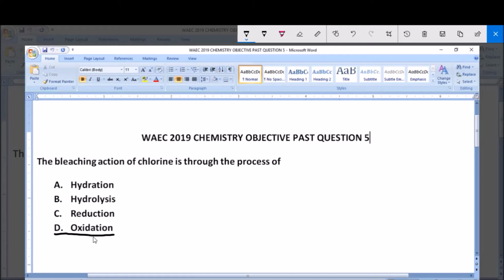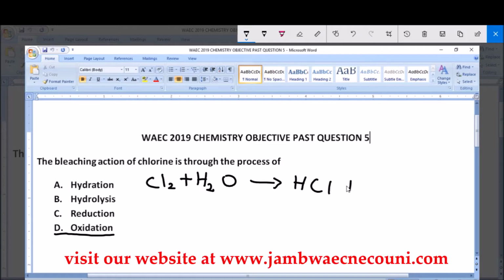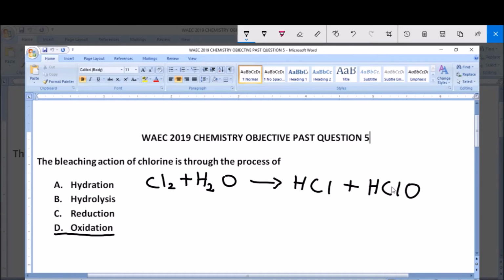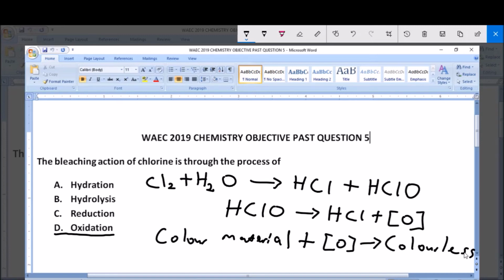WASSCE 2019 CHEMISTRY OBJECTIVE TEST 5 BLEACHING ACTION OF CHLORINE